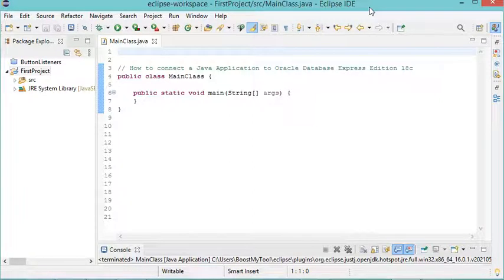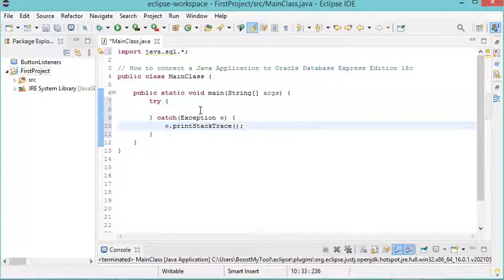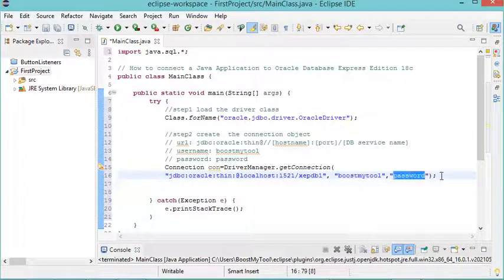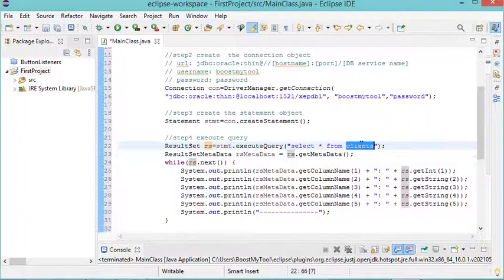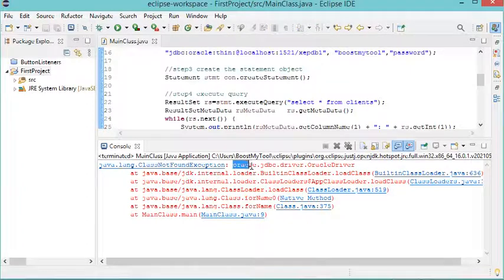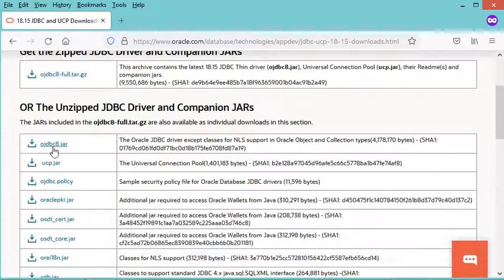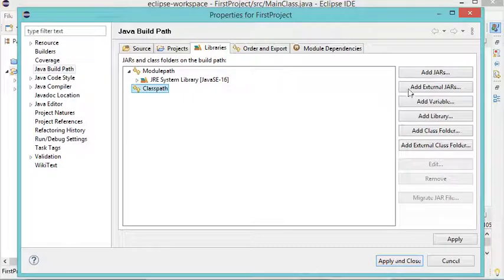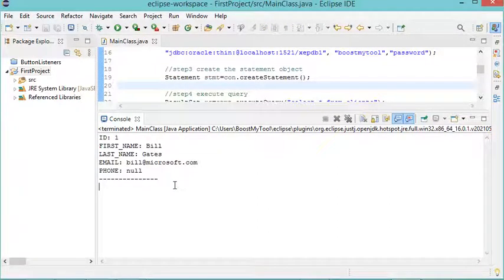How to Connect Java Application to Oracle Database Server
Connect Java Class to Oracle Database Server Express 18c using Eclipse IDE 2021 .